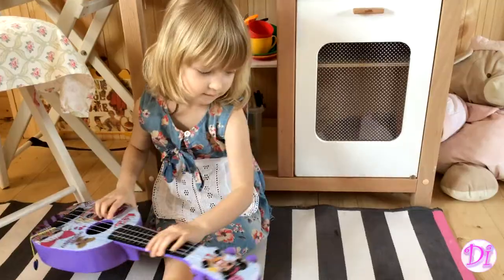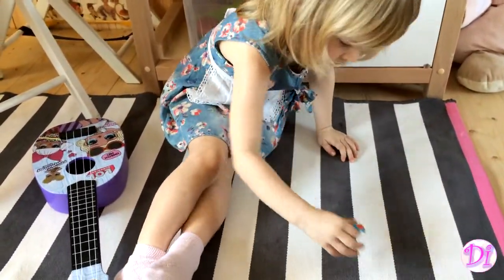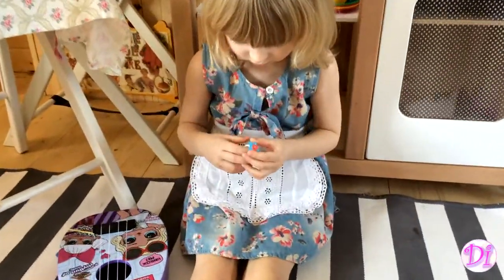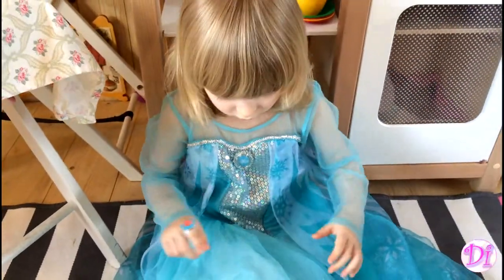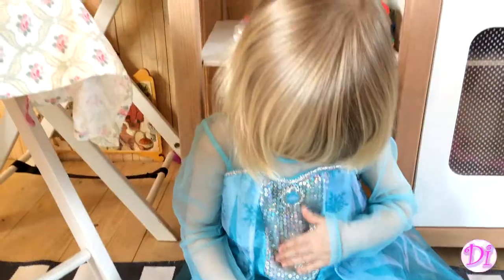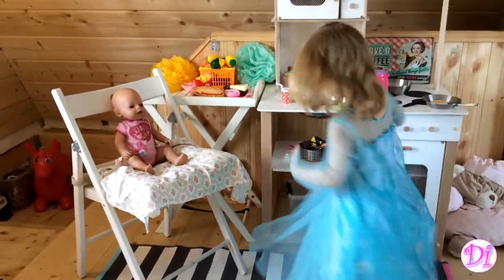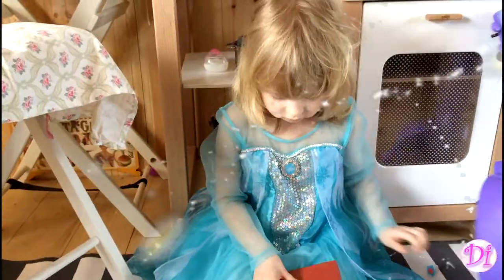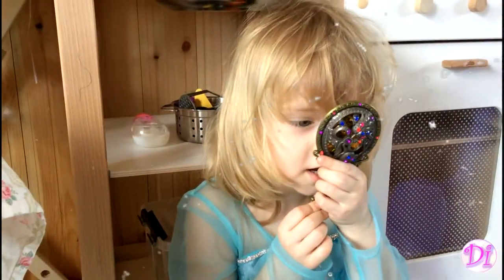Diana Pretend Play Princess Frozen Elsa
Diana pretend play cooks food for a childs kitchen and feed Baby Born. Then she sits down to rest and plays the childrens guitar. Diana notices a magic ring on the floor, she puts it on her finger and turns into Princess Frozen Elsa. Diana goes to the Palace for a ball.